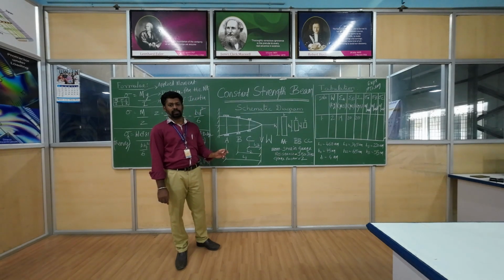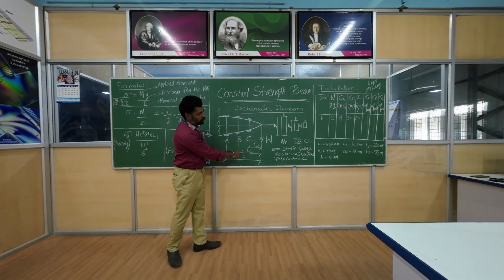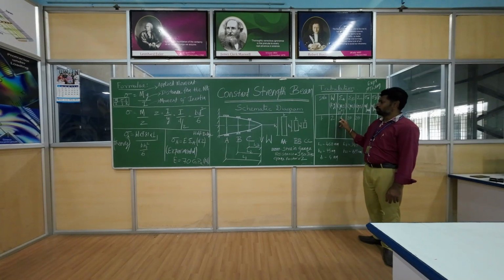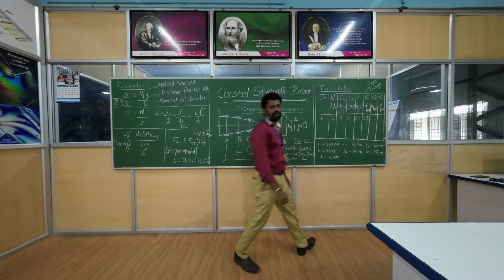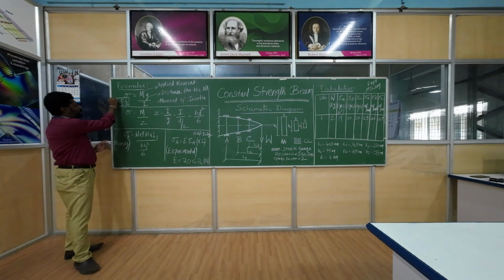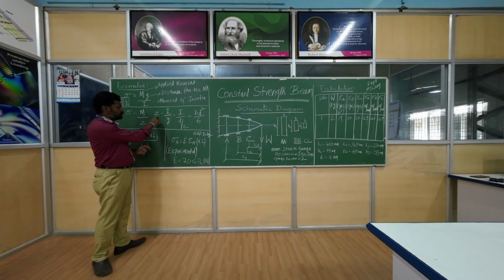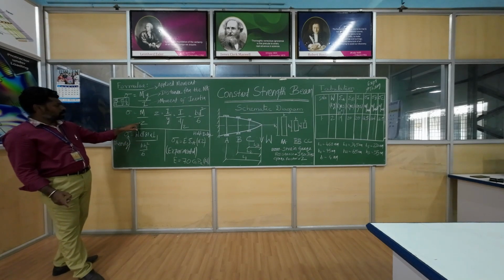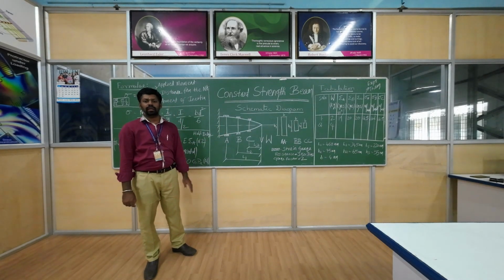7 Constant Strength Beam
This video explains about the Constant Strength Beam, its theory, experimental setup, procedure, assembling and dismantling the setup.